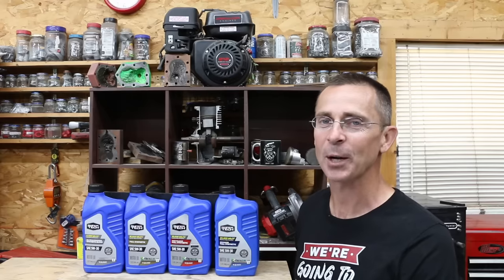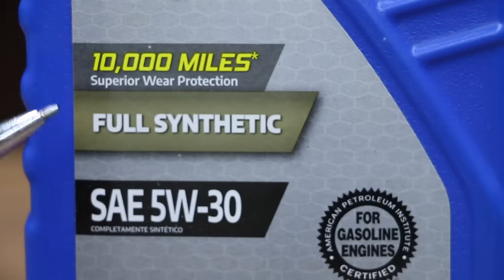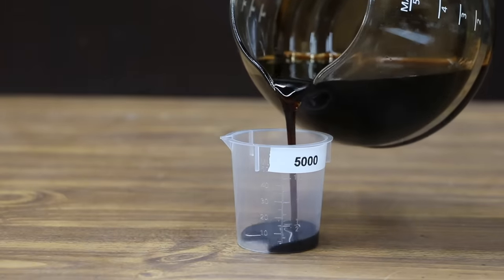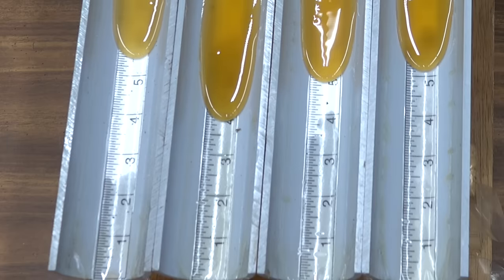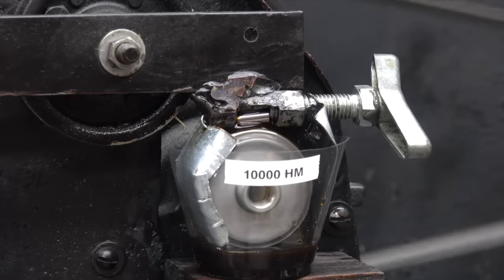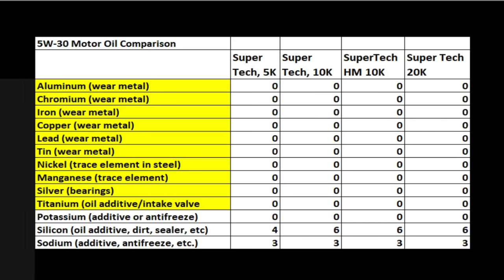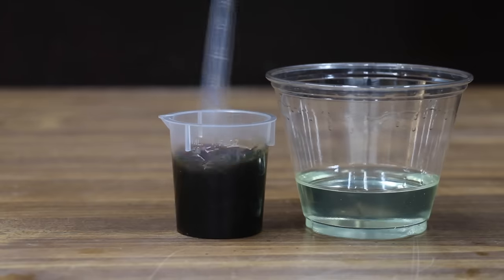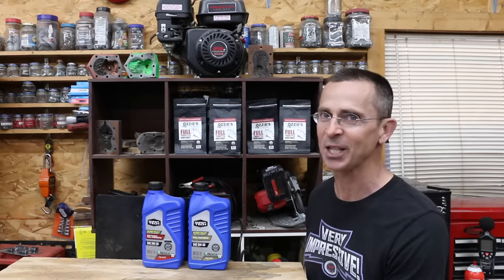Are They All The Same Motor Oil? Let's Settle This! Four Types of SuperTech Motor Oil Compared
Let's find out if SuperTech's motor oil (5,000 mile, 10,000 mile, 10,000 High Mileage, and 20,000 mile) are the same oil.  All four oils tested were sent to an independent oil lab for oil analysis. I tested oils for evaporative loss, lubricity or film strength, cold oil flow both new oil and after exposure to heat.  Additionally, in a final test, the 20,000 mile oil is exposed to 10% gasoline to see the impact it has on lubricity or oil performance.  I always buy all of the products tested to ensure unbiased test results. So, thank you for supporting the channel.

➡ Products Tested In This Video (in no particular order):
All the SuperTech Oils are available at Walmart
Thermal Camera Used